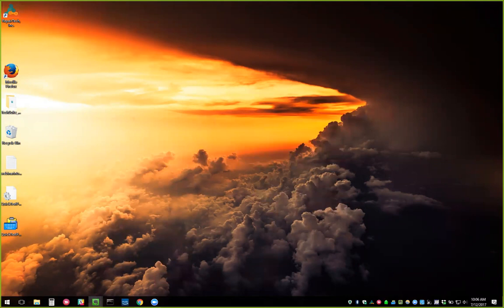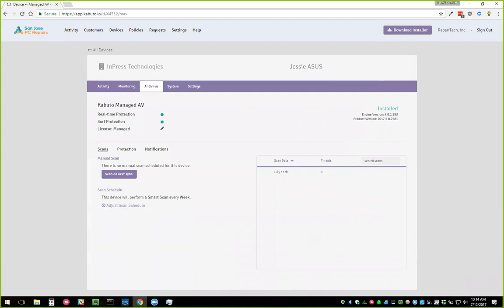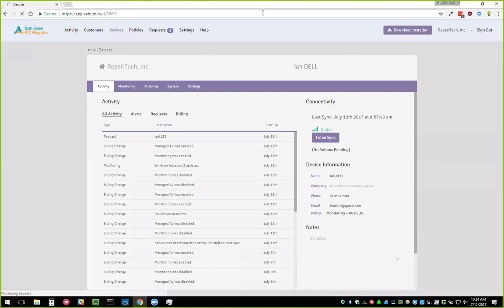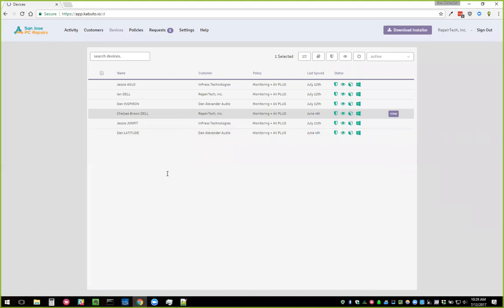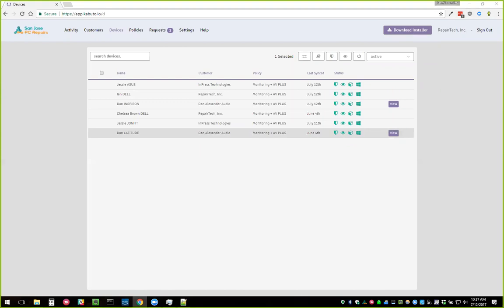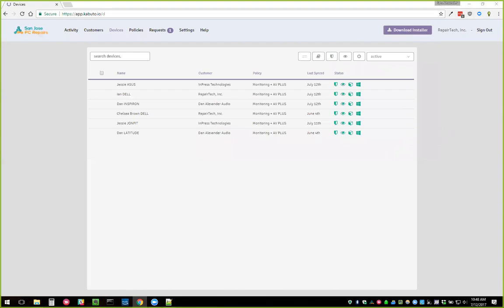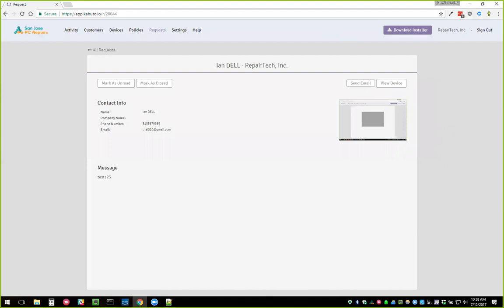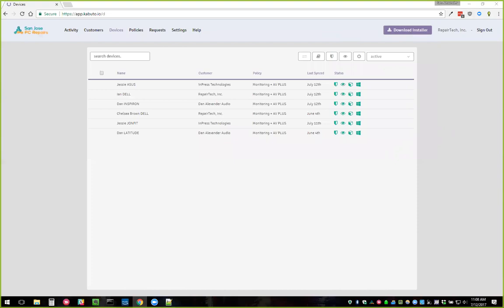Recorded Webinar - See What's New With Kabuto + Q&A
For those who missed it! Here is a recording of our 07/12/17 Webinar where Ian goes over the recent updates to Kabuto and answers some excellent questions from the attendees.

Check out Recur, the integration between RepairShopr that can help you launch your Residential MSP